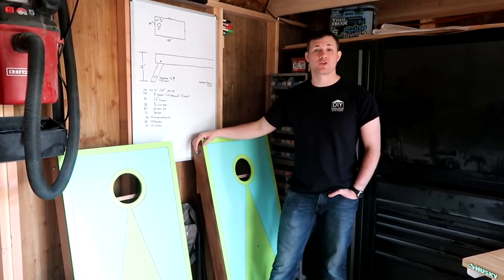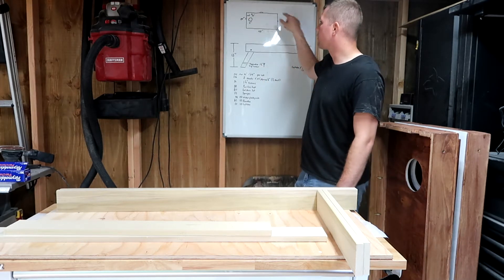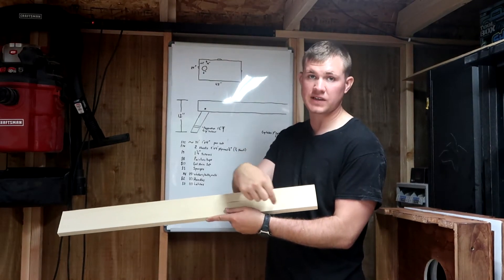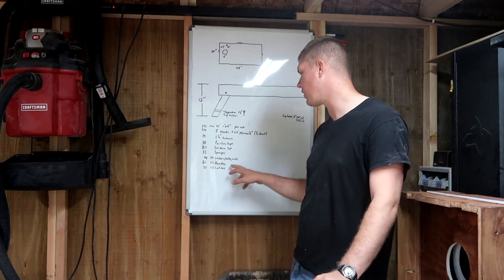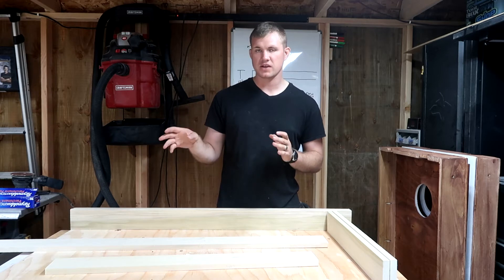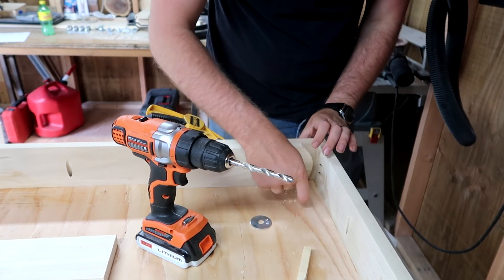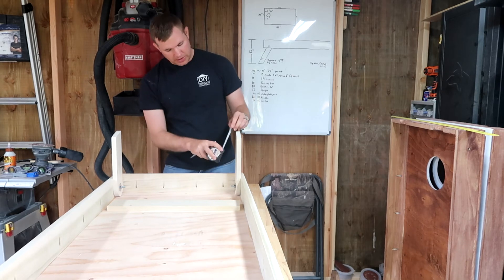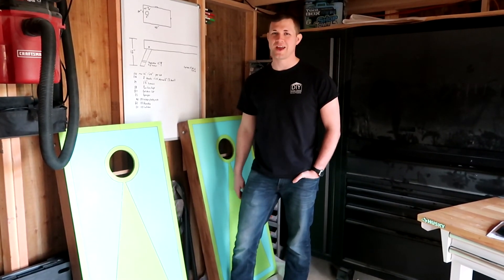How to make corn hole boards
This week we made some corn-hole boards for an event. We were able to pick up all the supplies to make two sets for about $100.. We will show you how we made these fun family games. We work to bring you tutorials, project plans, and project costs "giving you the tools to do it yourself".

Cameras we use:
Forestfish video sunglasses
Yi Dash Cam